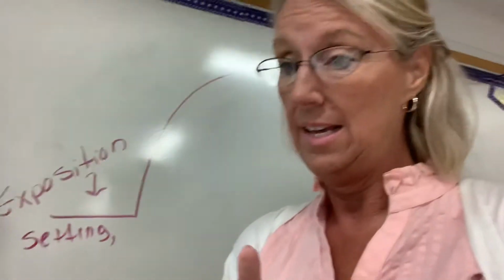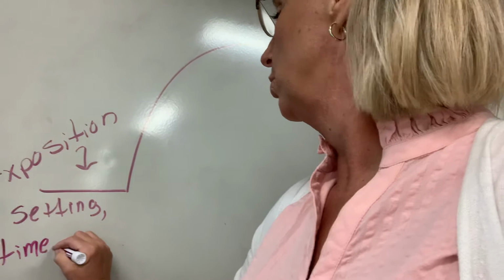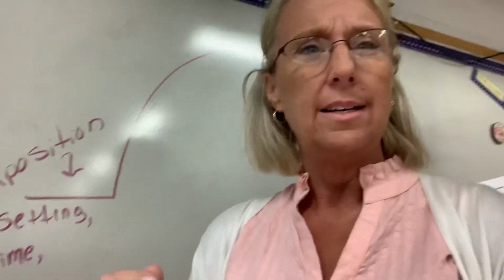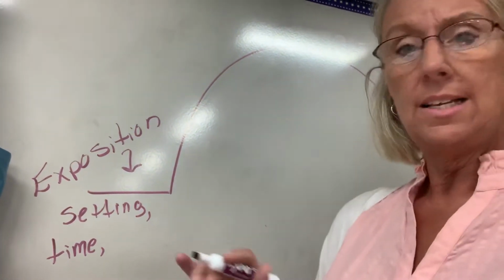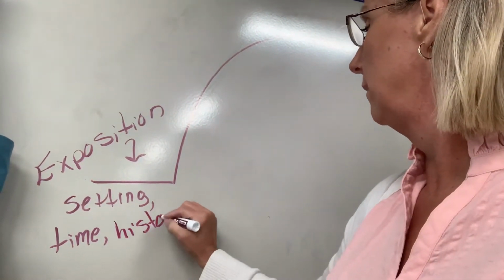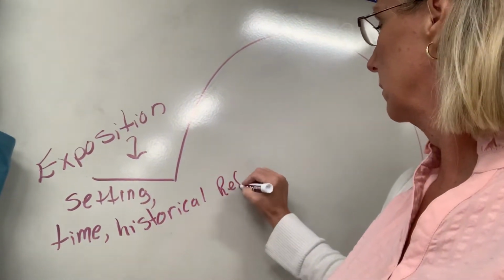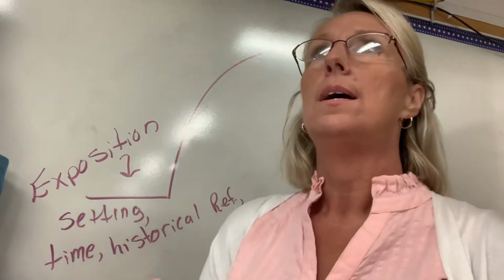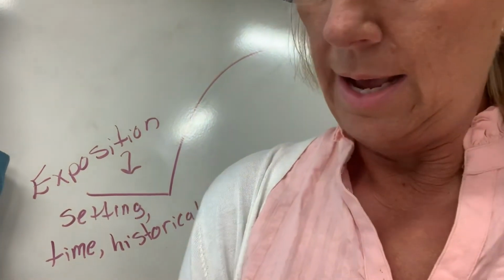September 16 Hatchet